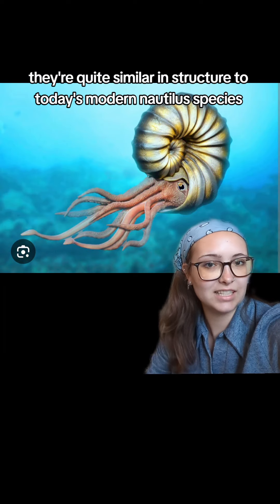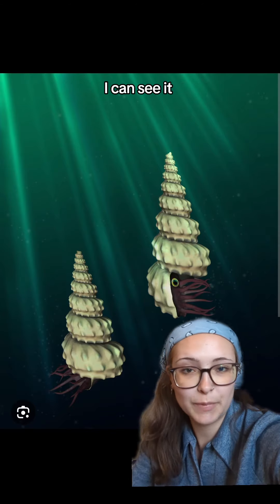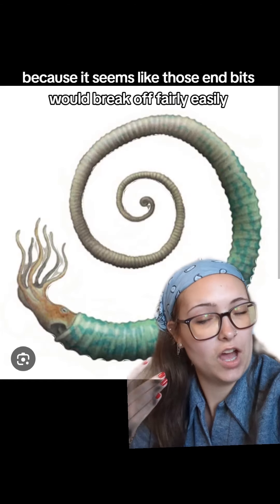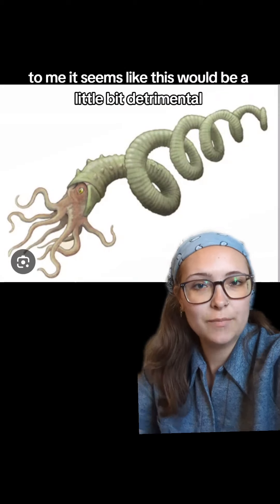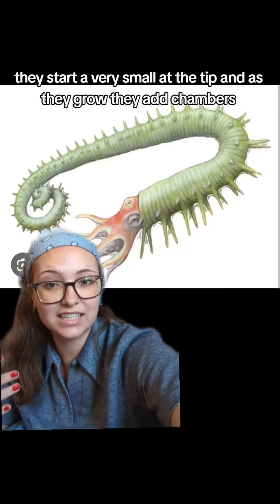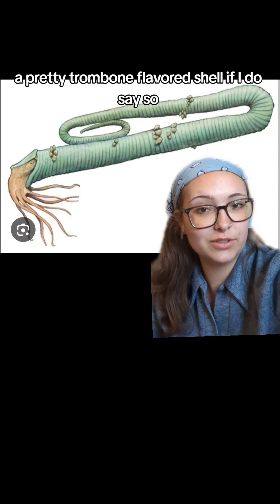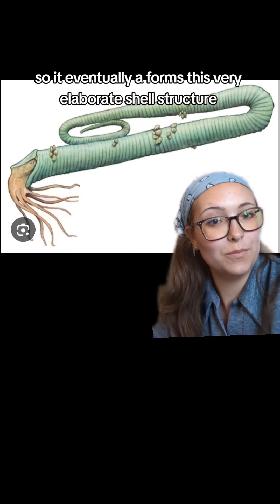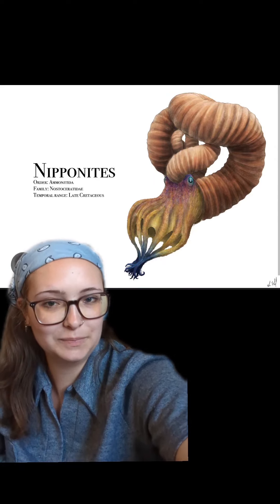Funky Ammonites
Funky Ammonite shapes